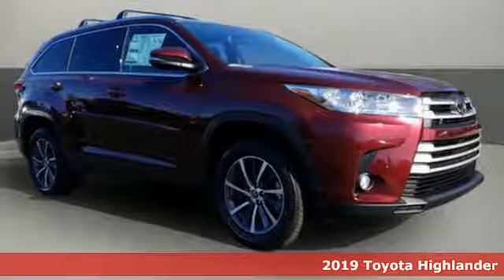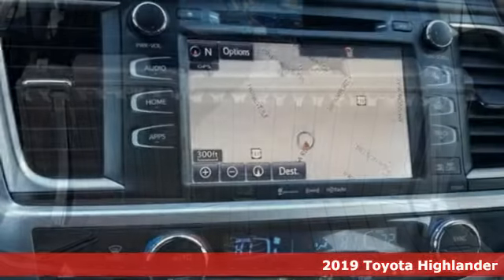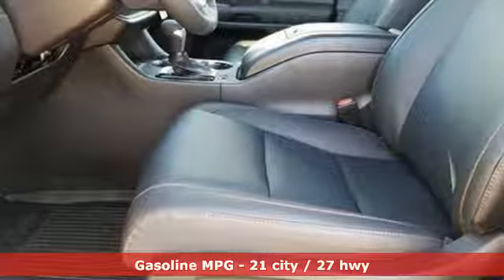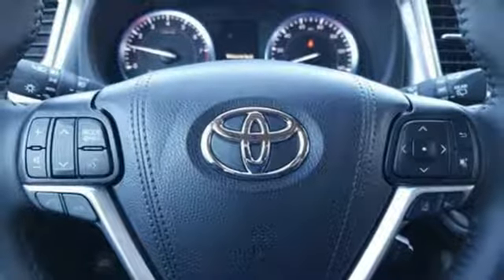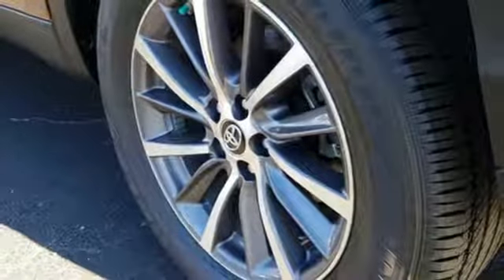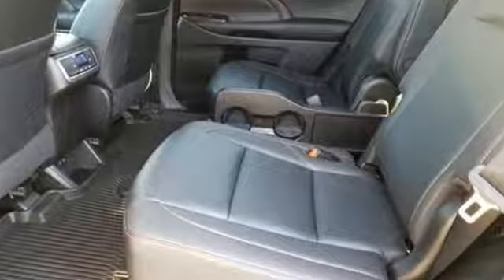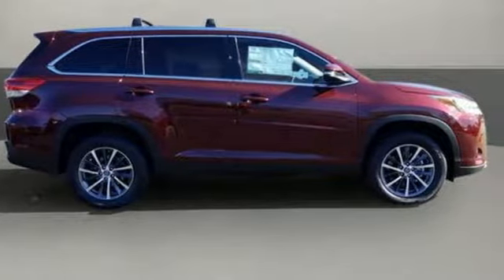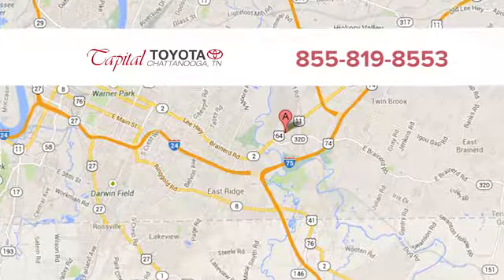New 2019 Toyota Highlander Chattanooga TN North Georgia Cleveland, TN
Year: 2019
Make: Toyota
Model: Highlander
Trim: XLE V6 FWD
Engine: 3.5L V6 Cylinder Engine
Transmission: AUTOMATIC
Color: OOH LA LA ROUGE MICA
Interior: BLACK
Stock #: S310560
VIN: 5TDKZRFH8KS310560
Heated Leather Seats, Moonroof, Third Row Seat, Nav System, Rear Air, ALL-WEATHER FLOOR LINER PACKAGE (TMS)... ROOF RACK CROSS BARS, Aluminum Wheels, Power Liftgate. FUEL EFFICIENT 27 MPG Hwy/21 MPG City! XLE trim, OOH LA LA ROUGE MICA exterior and BLACK interior. AND MORE! KEY FEATURES INCLUDE: Leather Seats, Third Row Seat, Navigation, Sunroof, Quad Bucket Seats, Power Liftgate, Rear Air, Heated Driver Seat, Back-Up Camera, Satellite Radio, iPod/MP3 Input, Bluetooth, CD Player, Aluminum Wheels, Dual Zone A/C Rear Spoiler, MP3 Player, Remote Trunk Release, Privacy Glass, Steering Wheel Controls. OPTION PACKAGES: ROOF RACK CROSS BARS, ALL-WEATHER FLOOR LINER PACKAGE (TMS) Cargo Liner, All Weather Floor Liners. Toyota XLE with OOH LA LA ROUGE MICA exterior and BLACK interior features a V6 Cylinder Engine with 295 HP at 6600 RPM*. WHY BUY FROM US: Before you buy, visit Capital Toyota, where our motto is transparency and you get our BEST DEAL the first time! Sales prices shown do not include any applicable taxes, tag, or a Customer Service Fee of $449.00. Customer cash directly from Toyota Motor Sales, USA. Inc. APR, Customer Cash & Lease offers may not be combined and customers must finance through Toyota Financial Services. See a Sales Representative for complete details. capitaltoyota Horsepower calculations based on trim engine configuration. Fuel economy calculations based on original manufacturer data for trim engine configuration. Please confirm the accuracy of the included equipment by calling us prior to purchase.

Address:
5808 Lee Hwy